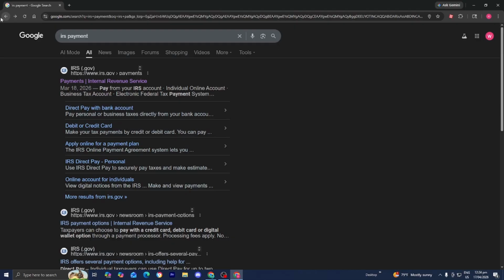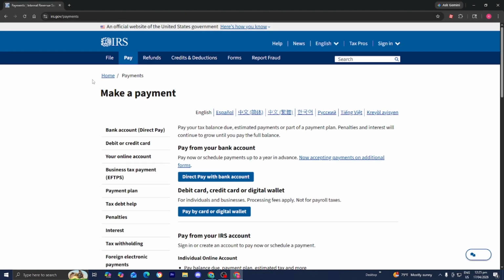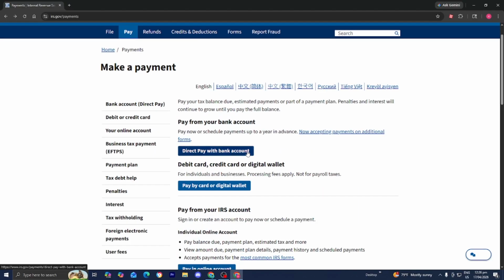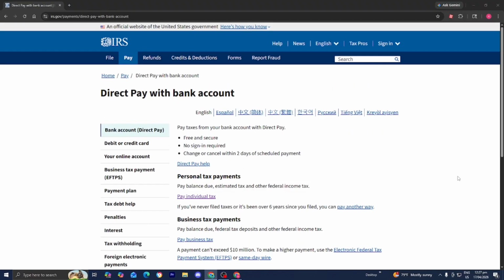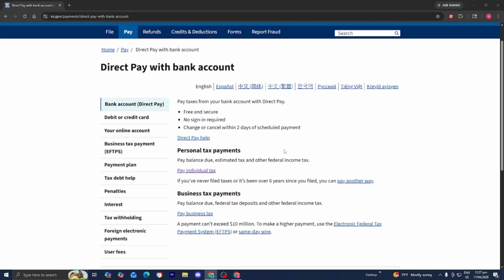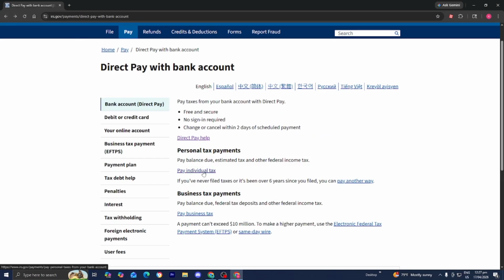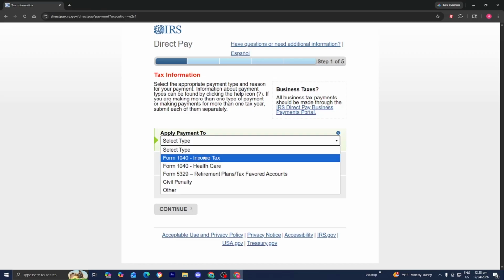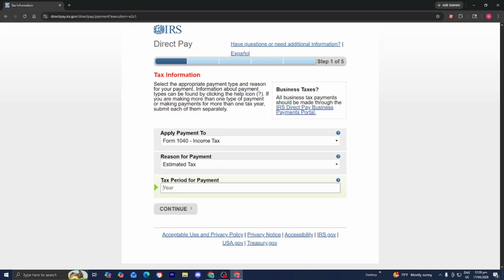How To Make Quarterly Estimated Tax Payments Online! - Tutorial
In this video, I'm showing you exactly how to make quarterly estimated tax payments online! Whether you're self employed, a freelancer, an independent contractor, a small business owner, or earn any type of income that doesn't have taxes automatically withheld, this step-by-step tutorial walks you through exactly how to calculate and pay your quarterly estimated taxes to the IRS online fast and easy in 2026!